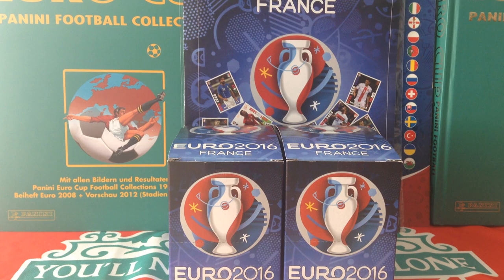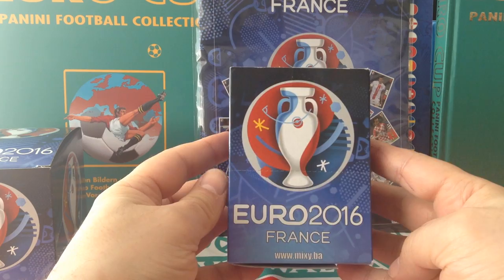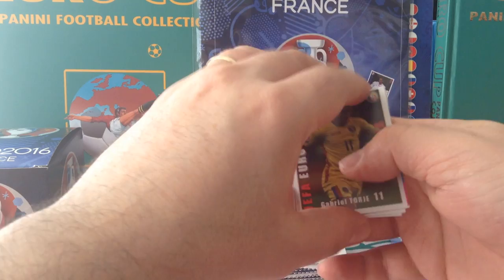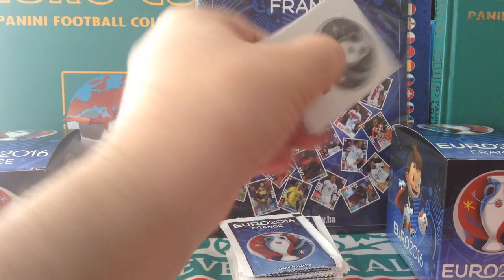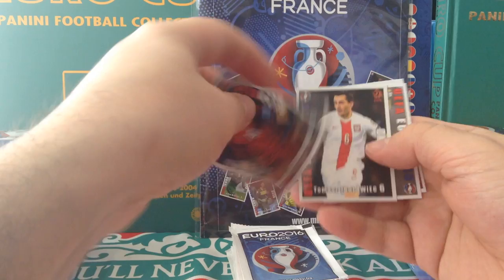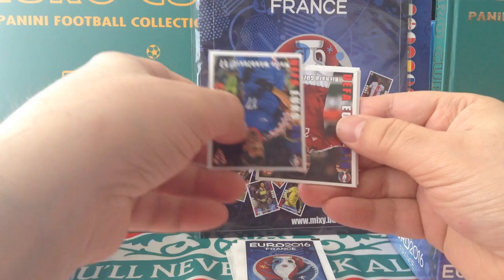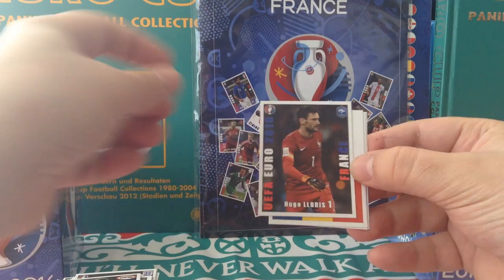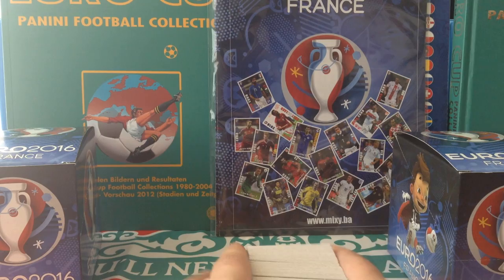***EXCLUSIVE*** EURO 2016 ***Plivač *** Card collection BOSNIA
This is an EXCLUSIVE to the channel.
A new EURO 2016 "Plivač " card collection from Bosnia.